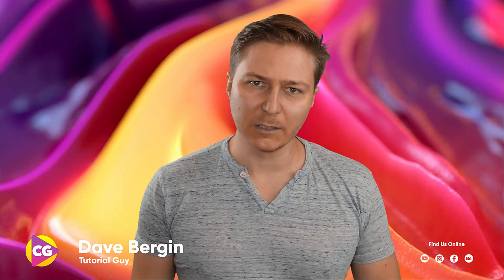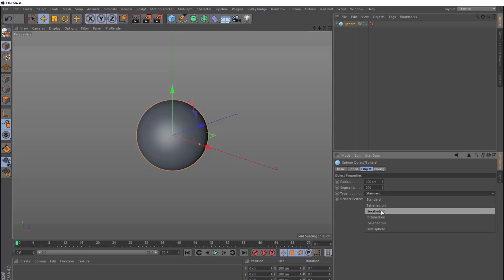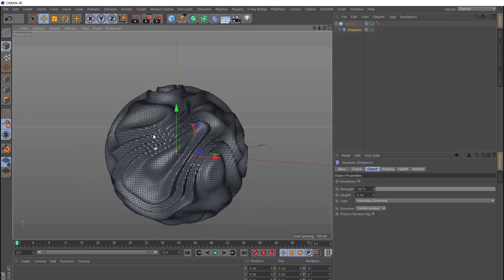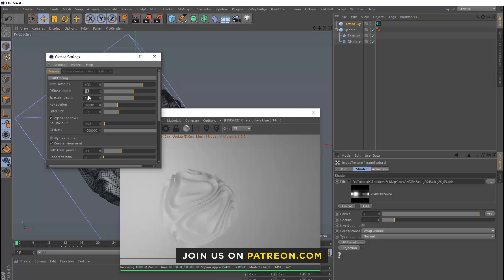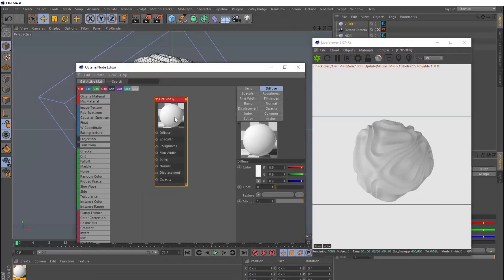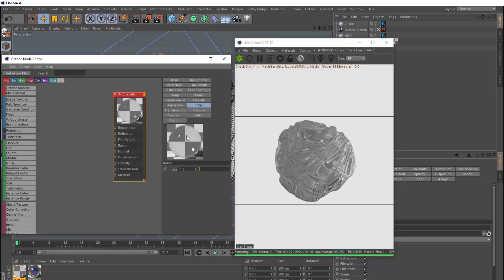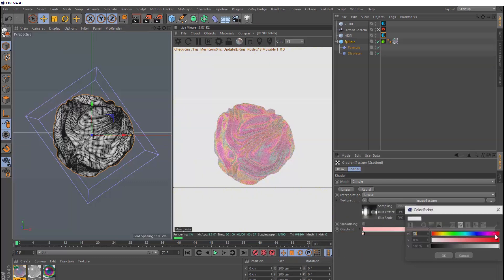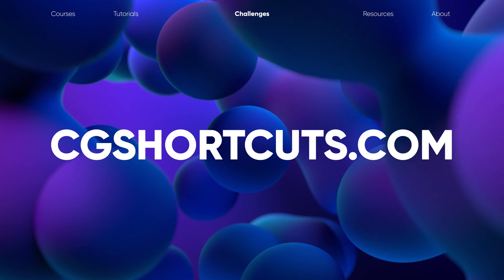C4d Swirling Looping Pattern - Cinema 4D Tutorial (Free Project)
Today we'll be creating this Swirling Looping Pattern in Cinema 4D. In this requested tutorial we'll use deformers to create the looping swirling effect.

▼ FOLLOW US ▼